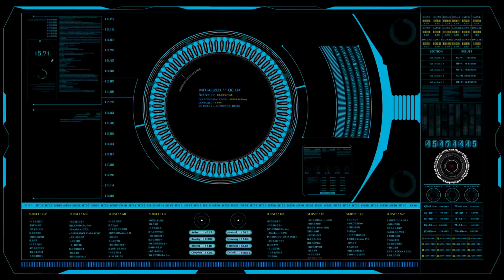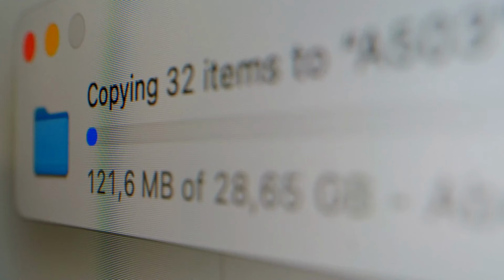How to boost youtube views fast: top seo tips & algorithm hacks for 2025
🎬 Learn how to turn long podcast episodes into multiple high-performing short videos using Vizard! In this full walkthrough, we explore the exact process for editing, styling, and publishing scroll-stopping clips for platforms like TikTok, Instagram Reels, YouTube Shorts, and Facebook Reels — all with the help of AI.

✅ What You’ll Learn in This Video:
How to upload or link your podcast videos quickly
How Vizard uses AI to analyze audio and generate highlight-worthy clips
Customizing captions and visual styles with templates and presets
Editing directly via transcript for speed and precision
Using B-roll, motion graphics, and visual enhancements to boost engagement
Exporting for different platforms and aspect ratios (16:9, 9:16, etc.)
Scheduling posts automatically with Vizard’s Content Calendar

🎯 Whether you're a content creator, podcast editor, social media manager, or video marketer, this video will show you how to save hours of manual work while maintaining quality and consistency.

📅 Bonus: Learn how to set up platform-specific presets, batch content production, and optimize your workflow using Vizard’s auto-scheduling and performance tracking tools.